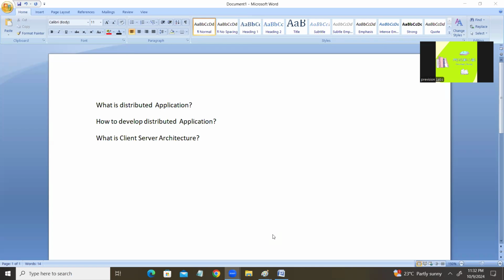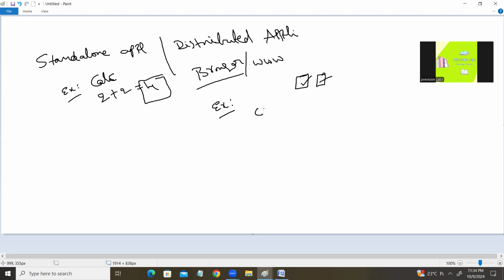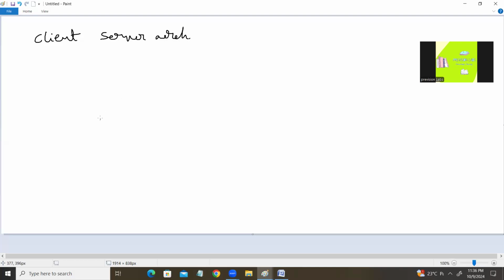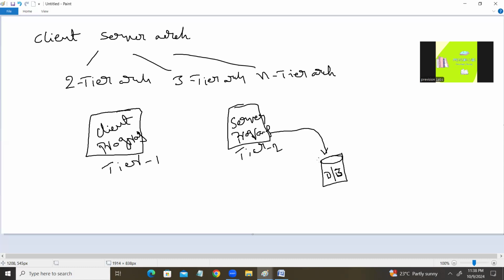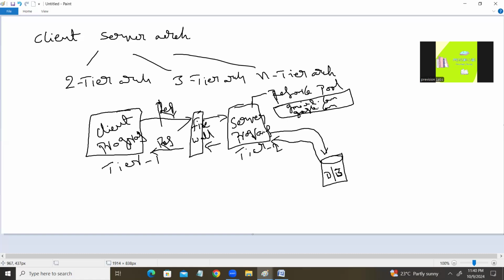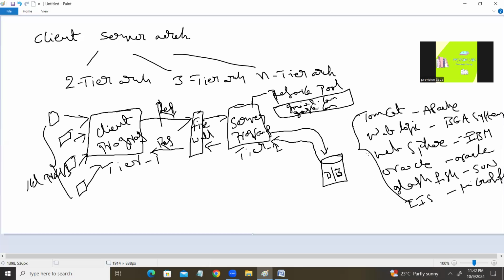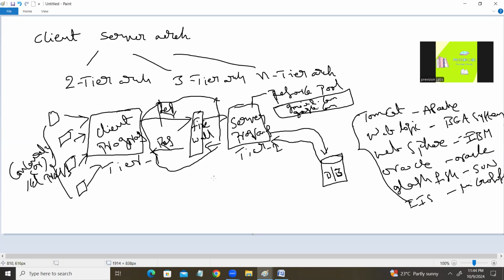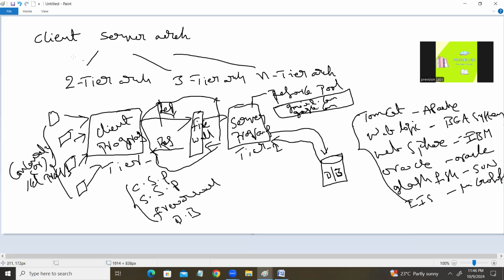Client Server Architecture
Topics covered:
Distributed Application